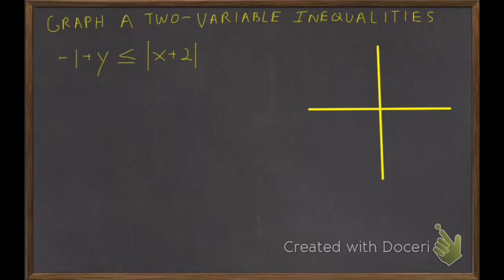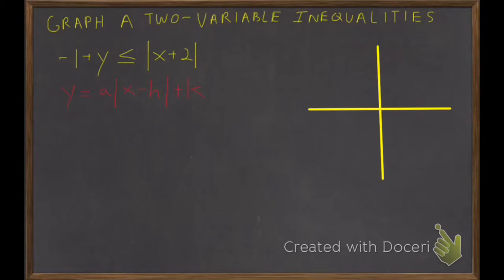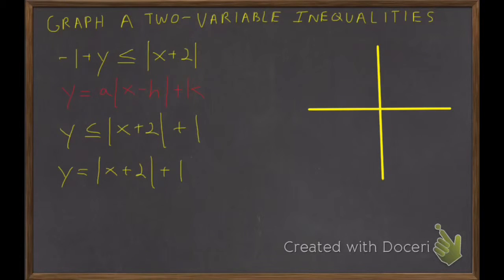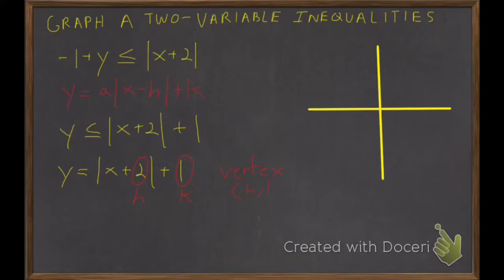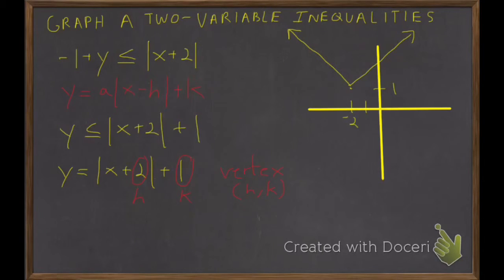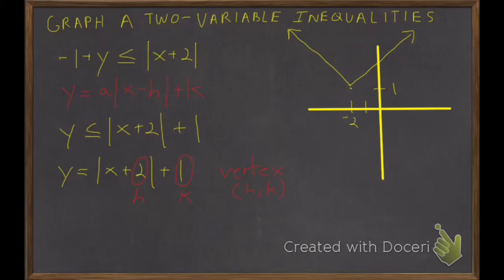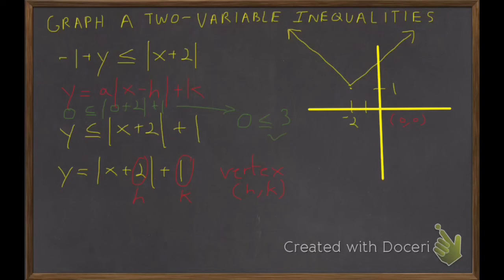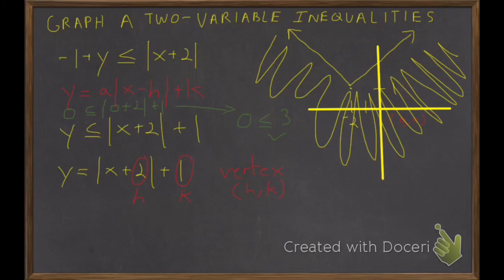Graph Two Variable Inequality - Absolute Value